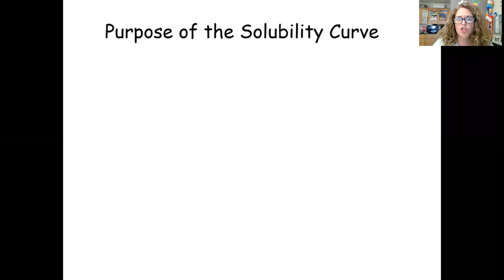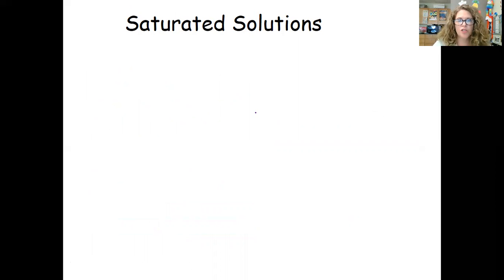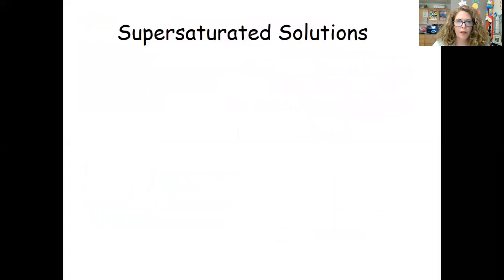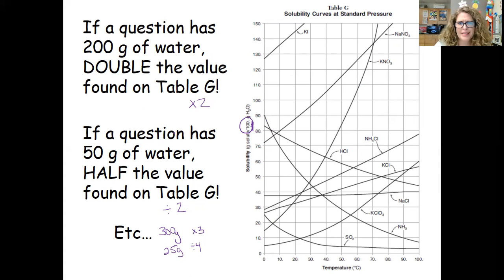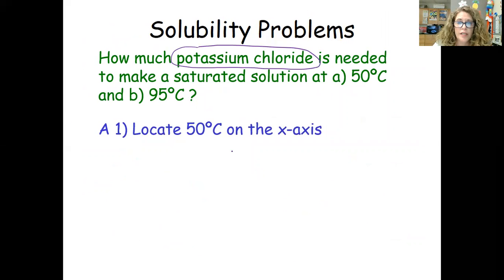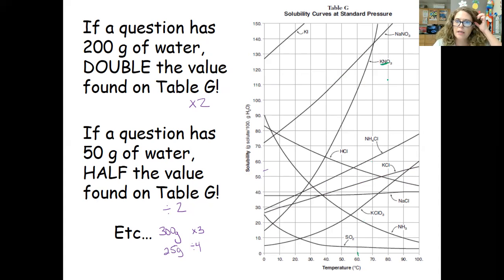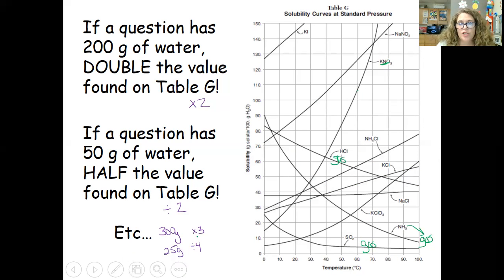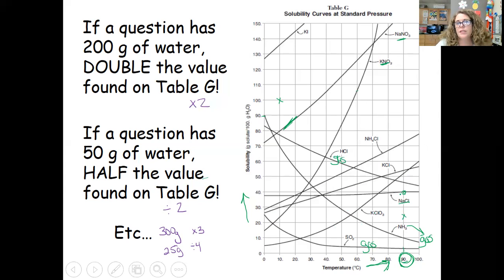3 Solutions Notes